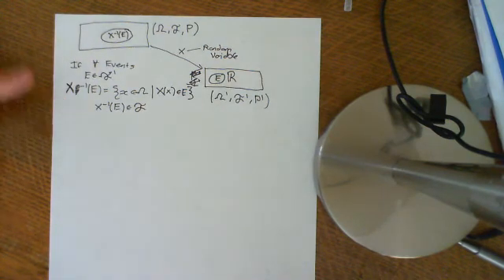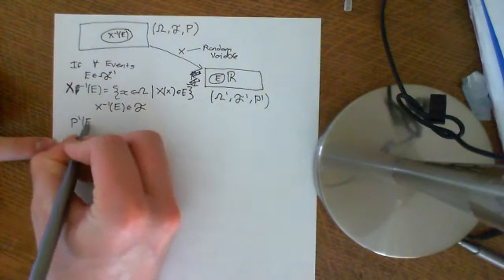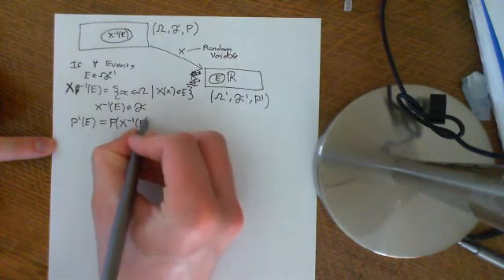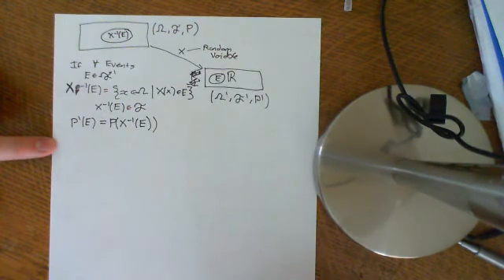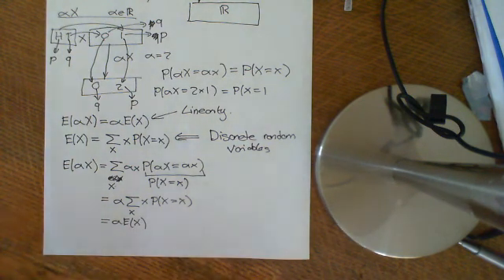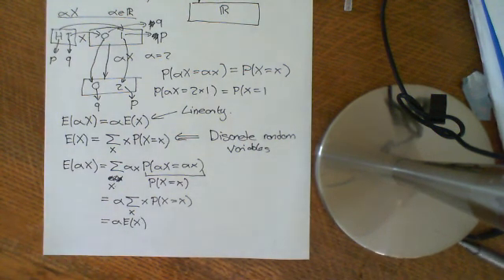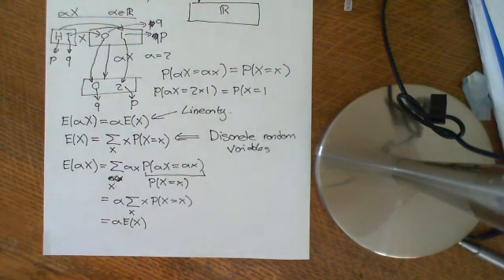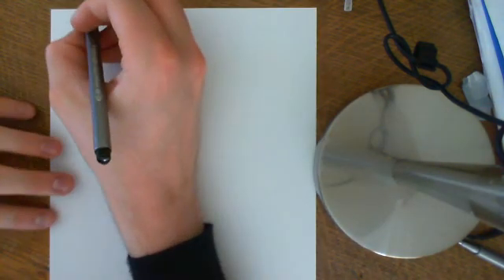Expectation Values Part 3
Linearity properties of expectation values are discussed.